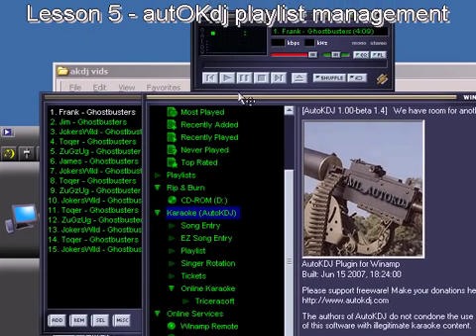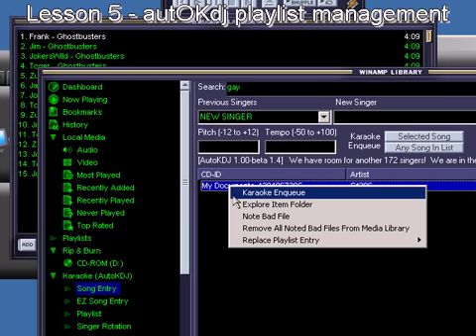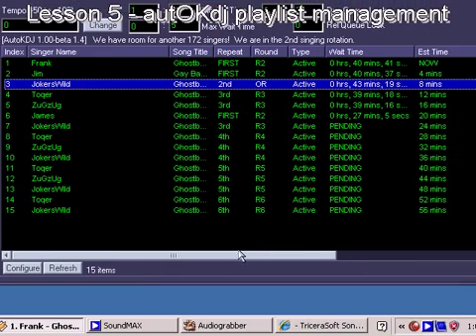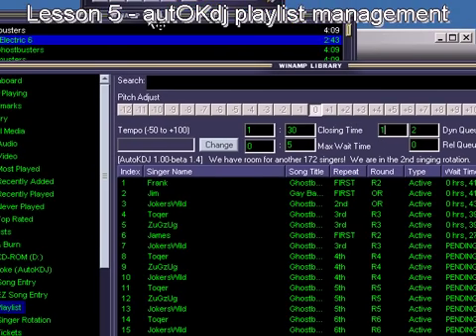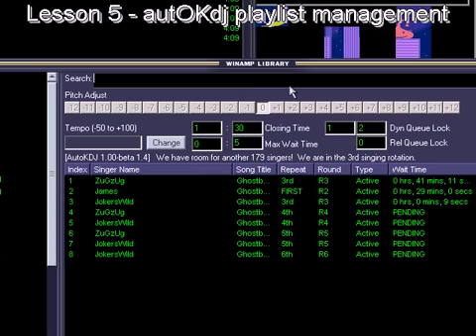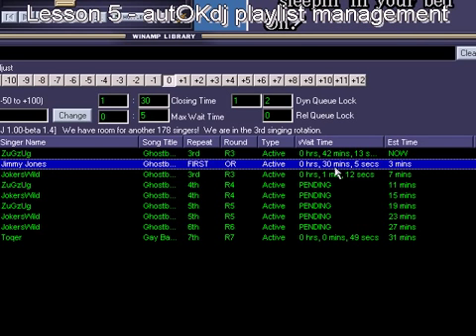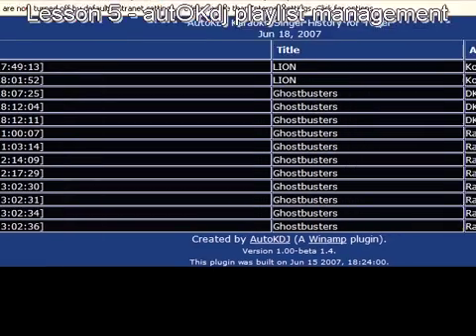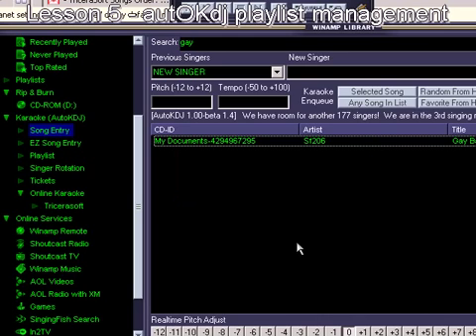Lesson 5 - autOKdj playlist management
This lesson covers the playlist management features for autOKdj.  Covered are replacing singers, moving singers, and more details on the playlist view.

Cyberpunks LLC